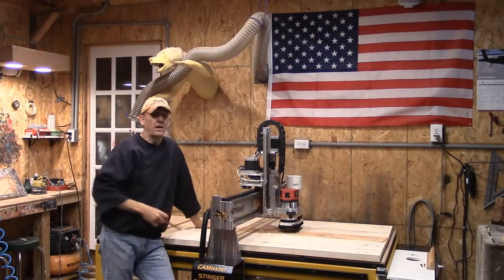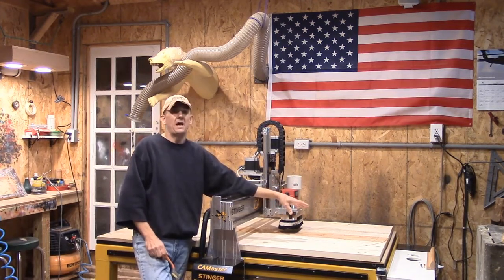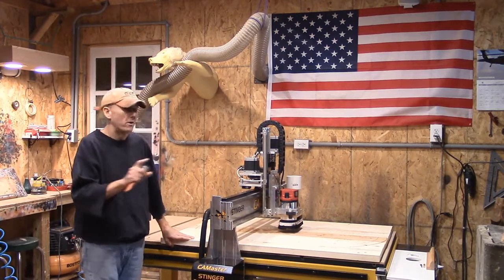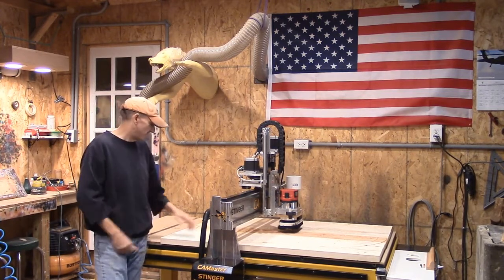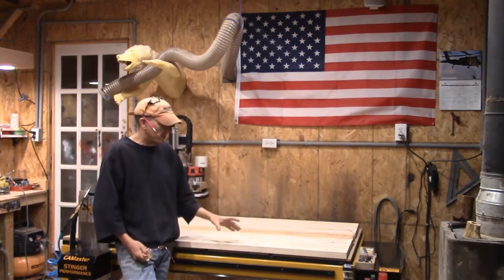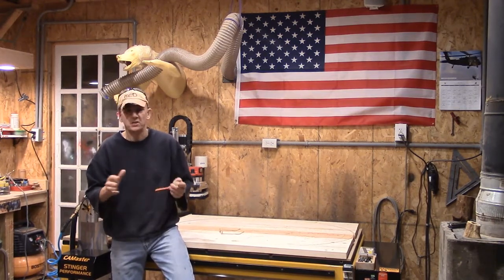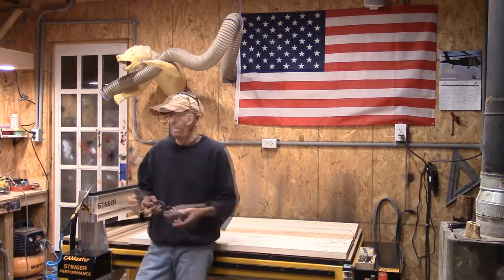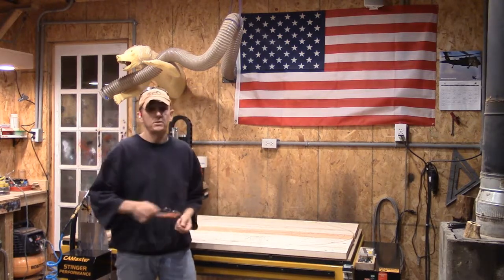CNC kitchen Table Engraving Continued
CNC Kitchen Table Engraving & Fabrication is our topic today. I'll discuss the steps required to take this project from materials to finished product.

~Steve